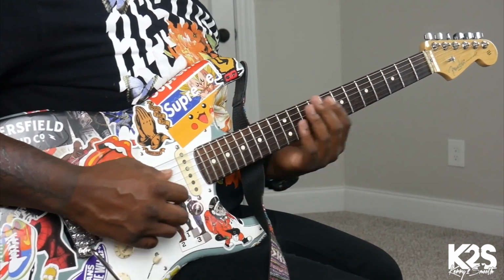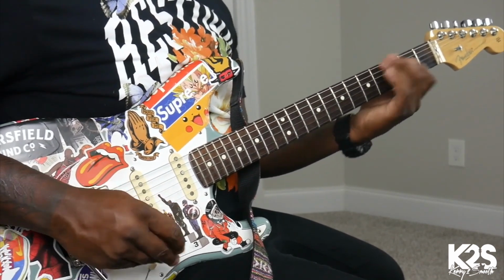Apply this Triad Movement 🔥🔥 in R&B Songs [R&B Guitar Lesson]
In today's guitar lesson, it's all about applying triads. I'm using a triad movement I use. You hear it often in quartet music.  I'm using Chris Brown's Possessive to illustrate how to place the movement. It's another option to add to your arsenal.  My mission is to help you unlock the fretboard and play the guitar the way you've always desired to play!

Hi, my name is Kerry "2 Smooth"! I am a guitar instructor, professional guitarist, and producer based in the Atlanta area.  I believe everyone has the potential to be a really good guitarist. I made it my mission to give back by sharing my knowledge and help shape the next generation of guitarists from all over the world. That's why I've created this channel!

In this R&B guitar lesson, Kerry 2 Smooth teaches you how to apply a quartet triad movement in an R&B song by Chris Brown, Possessive.